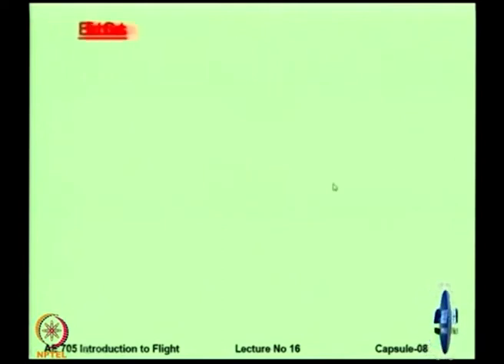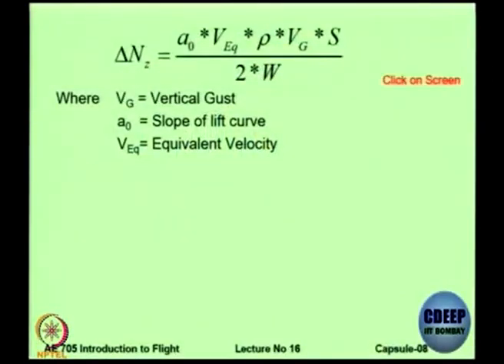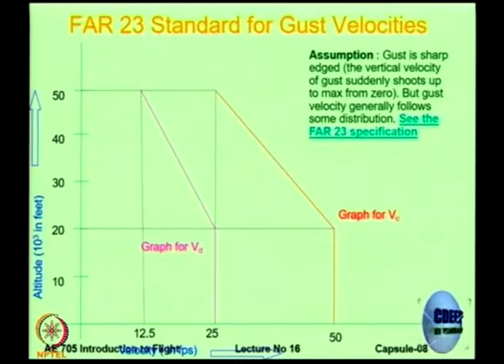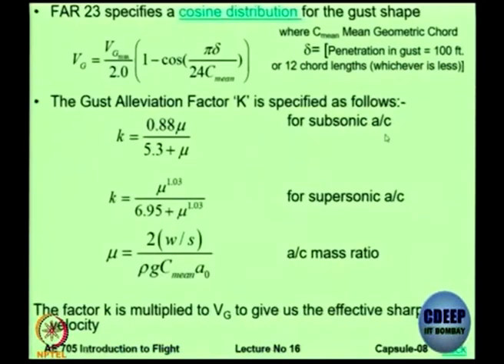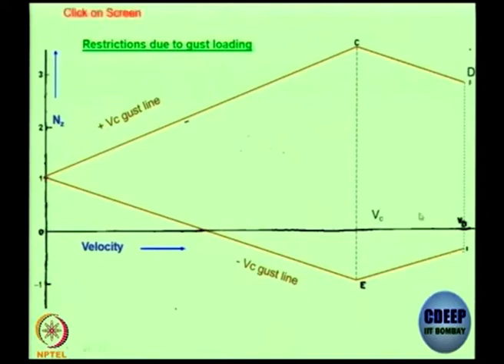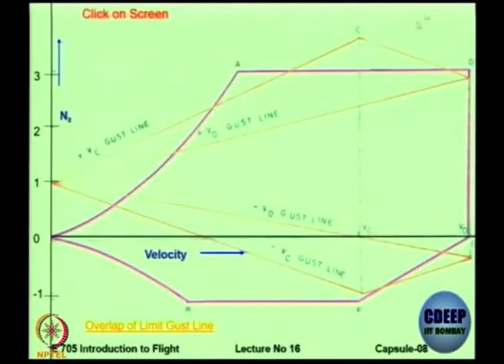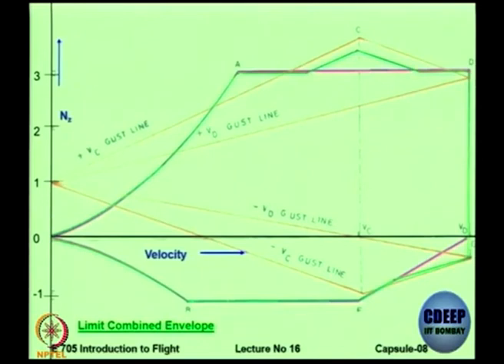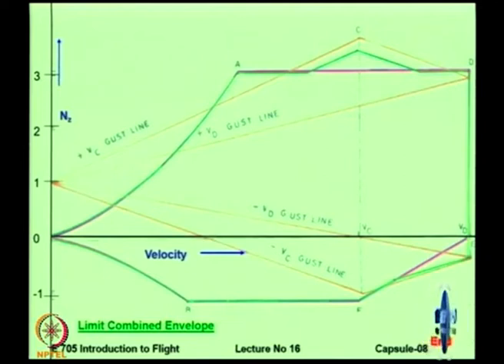Lec 55: Effect of Gusts on V-n Diagram